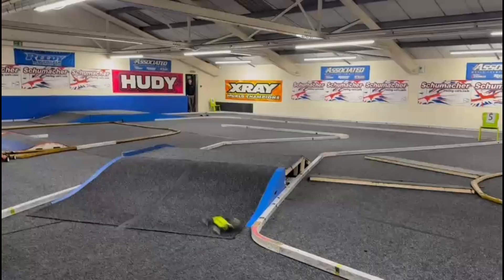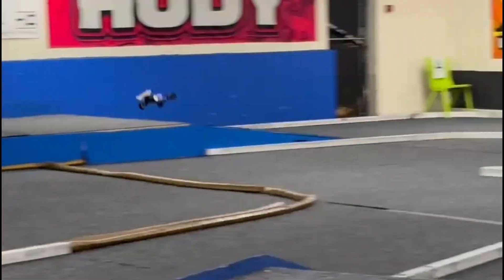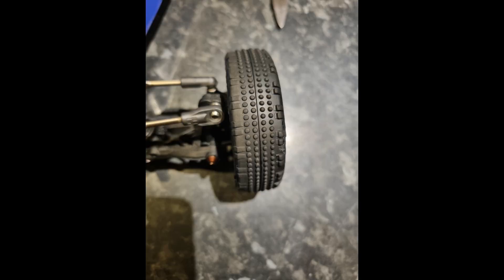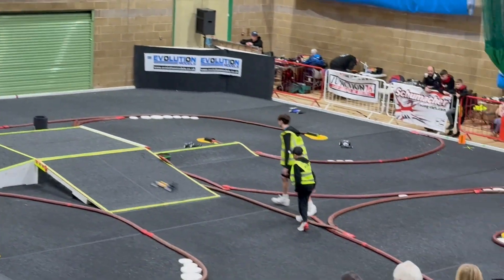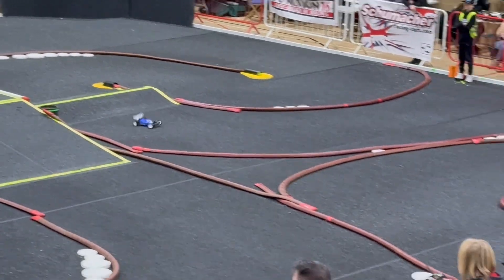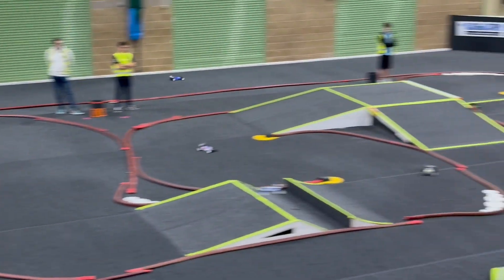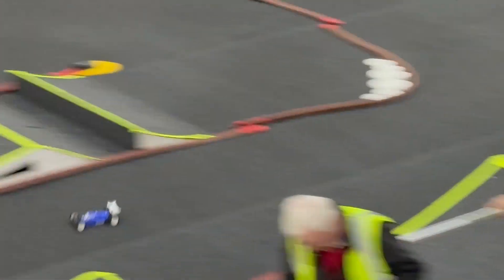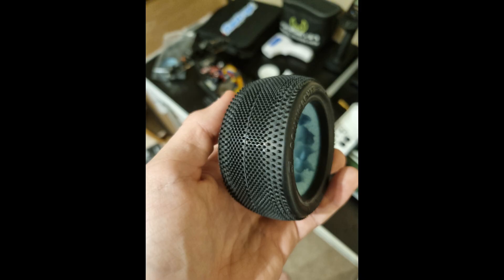Winter Series Round 2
Probably repeated some waffle here and there